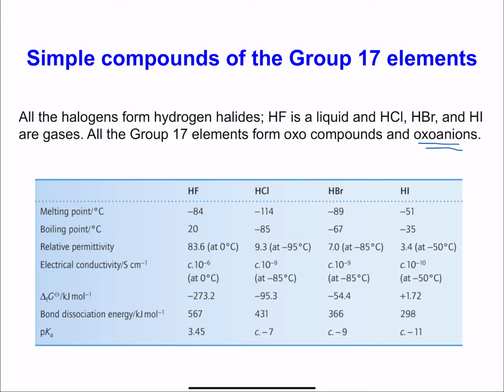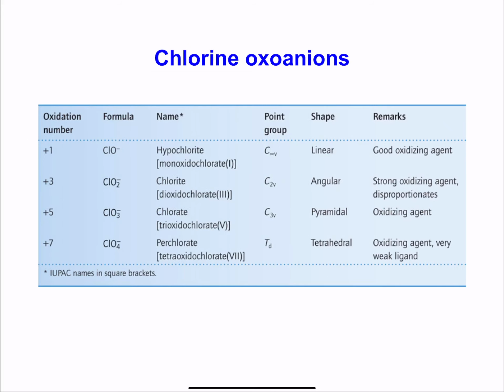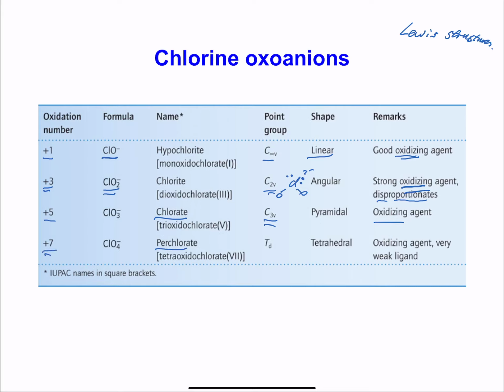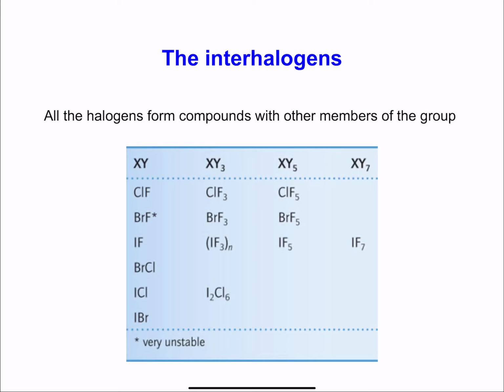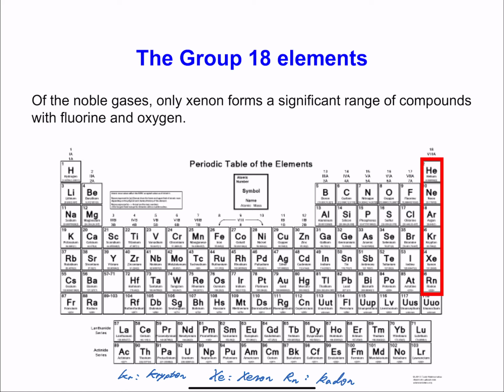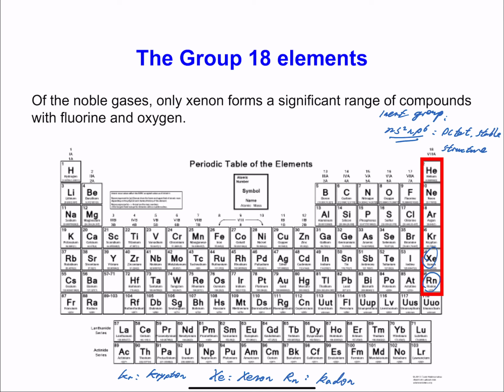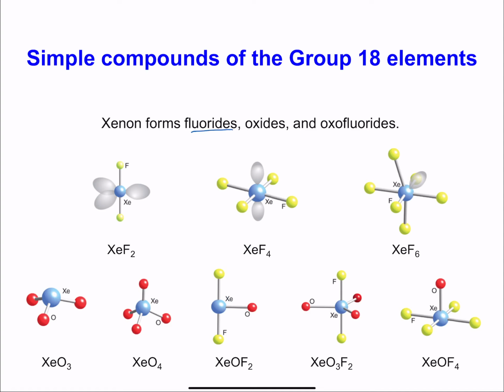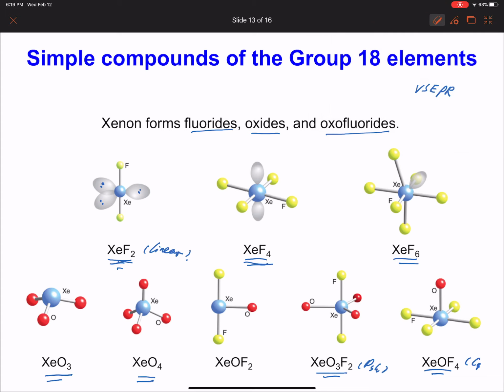020212-Lecture 10b for Chem3510